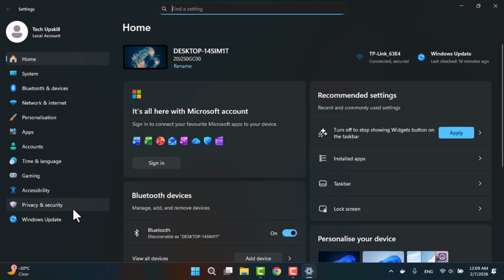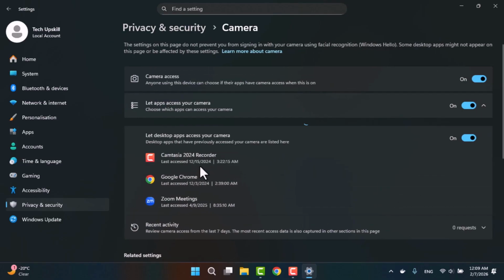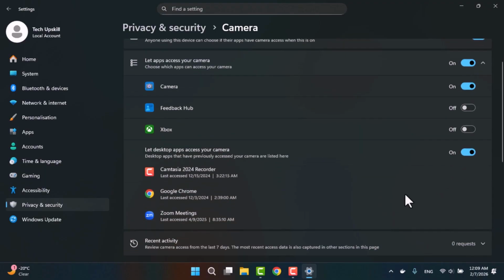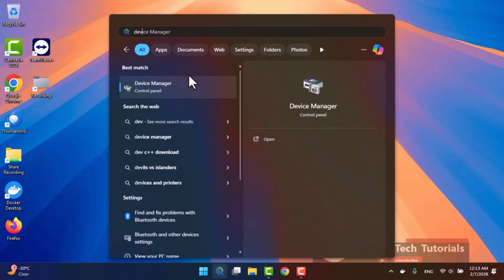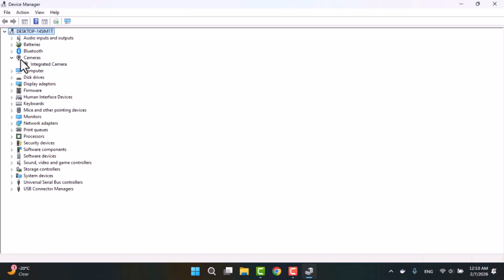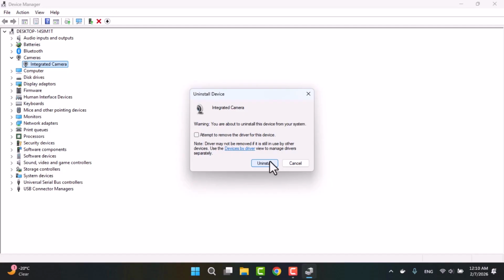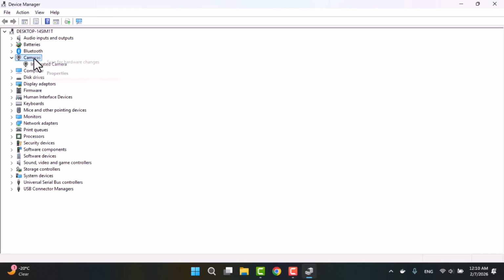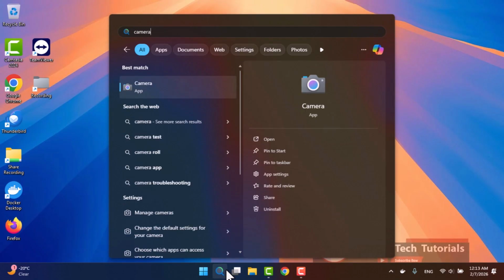Camera Not Working 📷 Camera Blank Screen Fix 📸 HP Laptop Camera Not Working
Camera not working on your Asus laptop? Learn how to fix it with this easy step-by-step guide. We'll walk you through checking privacy settings and troubleshooting driver issues to get your Asus laptop camera back online quickly. Stop struggling with a blank screen and start using your camera again.

⏱️ Timestamps ⏱️
00:00 Intro
00:16 Steps
01:45 Outro